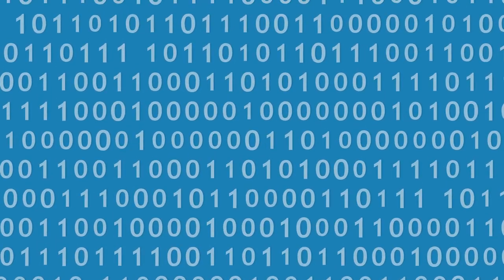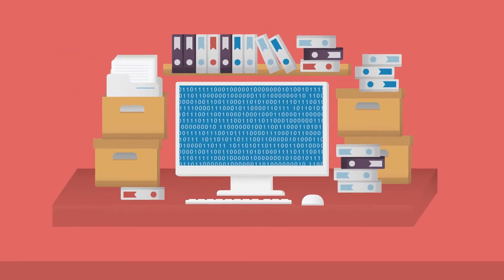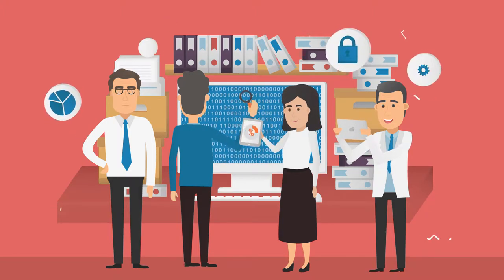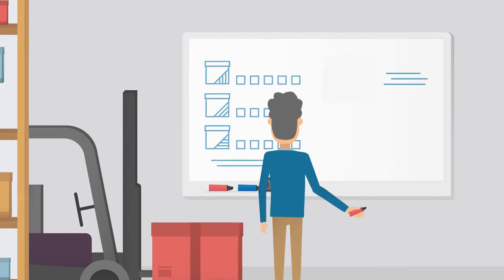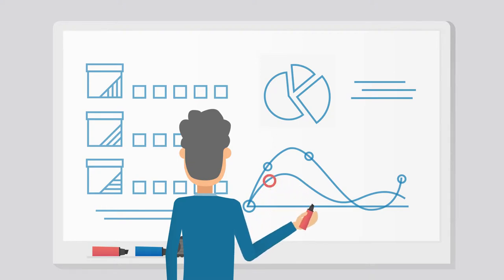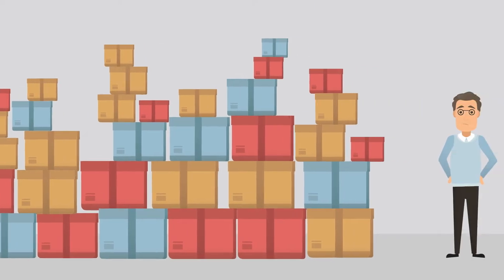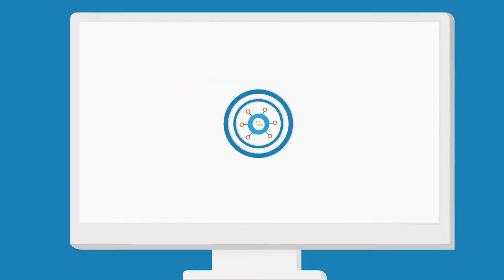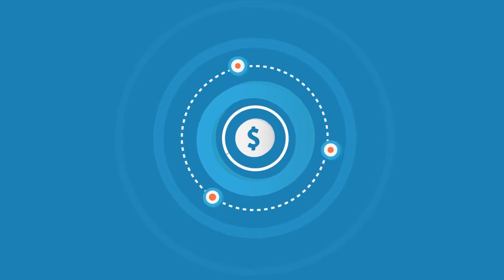Who is Triple Helix Corp and how do we help solve information challenges?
Come learn what Triple Helix Corporation is all about and how we help solve the world's data and information challenges!

For more helpful hints on how you can better manage your data, check us out on social: